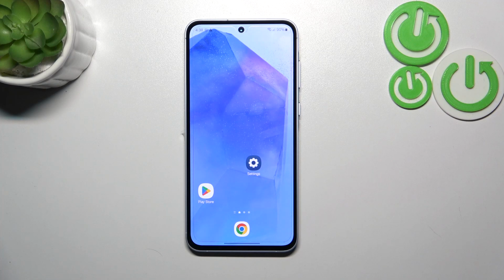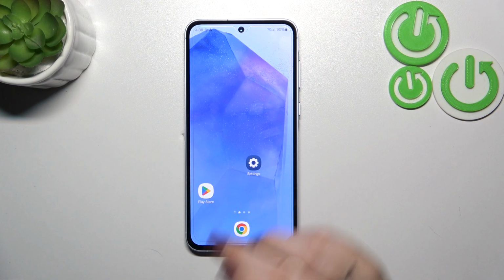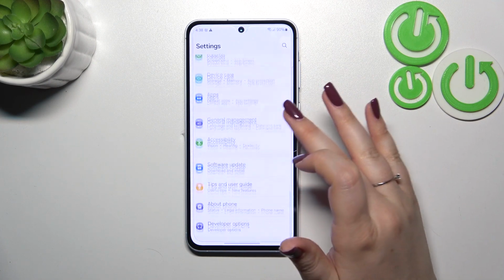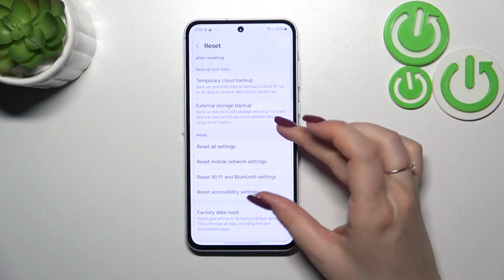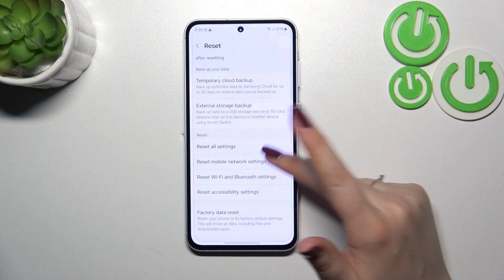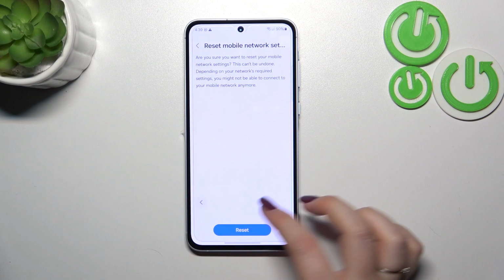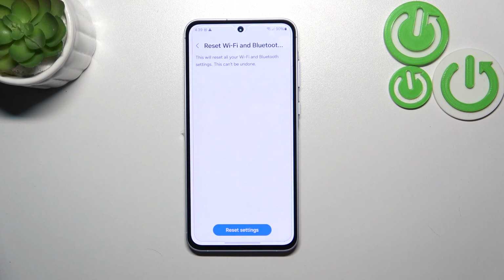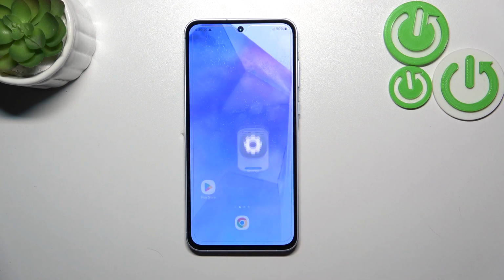How to Reset Network Settings on SAMSUNG Galaxy A55?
Ensure uninterrupted connectivity on your Samsung Galaxy A55 by learning how to reset network settings. Resetting network settings can help resolve issues such as Wi-Fi connectivity problems or mobile data issues, providing a fresh start for your device's network configurations. Join us as we provide simple step-by-step instructions to help you effortlessly reset network settings on your Samsung Galaxy A55, ensuring seamless connectivity and improved user experience.

How do you access the network settings menu on your Samsung Galaxy A55 to reset network settings?
What options are available for resetting network settings, and how do you initiate the reset process?
How do you verify that the network settings have been successfully reset and ensure stable connectivity on your Samsung Galaxy A55?